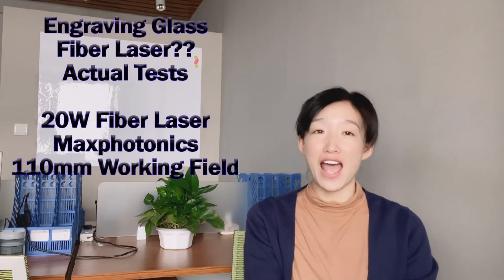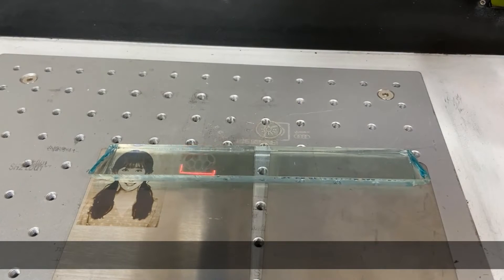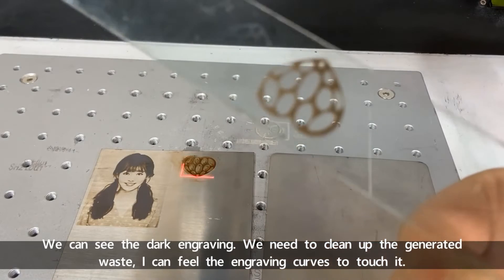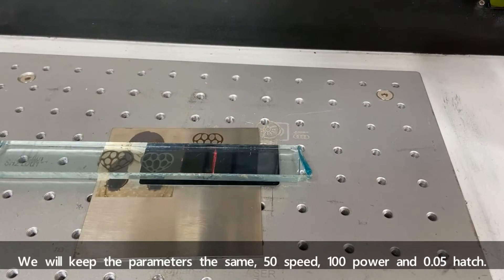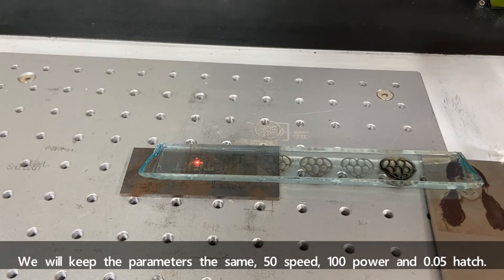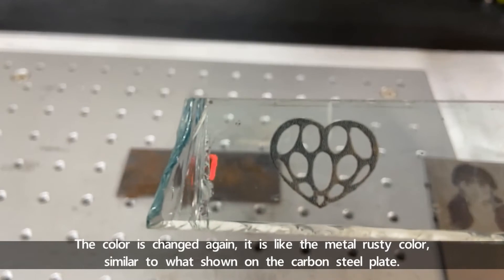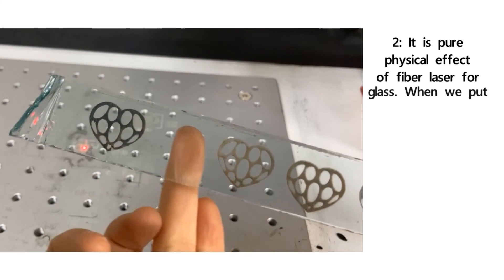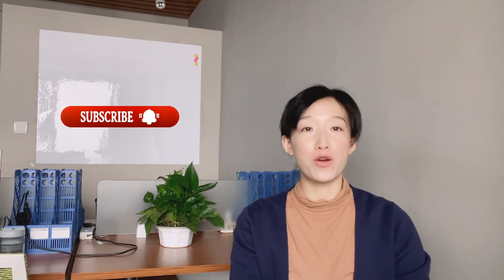Fiber Laser Glass Engraving | Machine Test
The video is talking the machine test of fiber laser glass engraving.

Hi, I am Clara, is the fiber laser capable to engrave glass? Today we are going to do the test, the machine I used is a 20W fiber laser marking machine with 110mm field lens, let’s see what we can get today.

We did not do any treatment to the glass, no spray or paint. What we need for tests are a piece of stainless steel plate, a short glass plate, tin sticker, an aluminum plate, a piece of carbon steel plate and a piece of paper.

1: Let’s put the stainless steel plate under the glass. We need to find the focus first, it should be the focus to the stainless steel, not the glass. First try is at 1000 speed, 100 power and 0.05 hatch. It is too light, we can barely see any mark here, we need to slow down the speed. Second try is at 500 speed, 100 power and 0.05 hatch. It is still light, we can see a little white silhouette. Next let try 100 speed, 100 power and 0.05 hatch. We can see the dark engraving. We need to clean up the generated waste, I can feel the engraving curves to touch it. Let’s give it another try, 50 speed , 100 power and 0.05 hatch.
Cleaning up the waste, we can see the engraving is much fine, clear enough. Let’s see what left on the stainless steel, I believe it should be the metal waste generated by laser. Let’s clean it up. It is a repeated engraving, because we made 4 tests under different speeds. The two engravings on glass and stainless steel, colors are similar.

2: Let’s try to put the aluminum plate under the glass. We will keep the parameters the same, 50 speed, 100 power and 0.05 hatch. It seems okay, let’s clean the waste. I feel heating when touching the engraving. It is a good engraving, but the color is different, it is light gray. Let’s see the aluminum plate, there is a lot of waste. The colors of two engravings are also similar.

3: Put the carbon steel plate under the glass. We will keep the parameters the same, 50 speed, 100 power and 0.05 hatch. It is also fairly fine. I can feel heating and engraving curves by touching it. The color is changed again, it is like the metal rusty color, similar to what shown on the carbon steel plate.

4: Let’s try to put a piece of paper under the glass. We will keep the parameters the same, 50 speed, 100 power and 0.05 hatch. It is likely to be out of quality, I can not remove the waste by paper rubbing. And the paper is burnt to cut directly and even leak the laser to the bottom metal.

5: I also tried to engrave the tin sticker, it is failed. The laser can not leave marks at the glass bottom.

To summarize the tests we did today.
1: The fiber laser can not function well directly on glass. The glass I used today is the normal one for windows, so I can not say it is confirmed 100%. If you do suggest to test other glass, please write it in the comment, I will try to make the test.
2: It is pure physical effect of fiber laser for glass. When we put the metal plate under glass, the laser will go through glass and engrave the metal directly. The metal shavings generated by the instantaneous high temperature of the laser will react on the lower surface of the glass, resulting in a physical stripping effect. So we will see the waste, actually they are many small metal particles,  left on the surface of metal and glass.
3: The glass engraving will change colors as the bottom items, we can see the engravings differences.
4: It is physical effect, so the glass surface is damaged for sure. What I can say is the thicker the glass the better the engraving.
5: If you need to engrave glass like this way by fiber laser, metal bottom is best and choose the parameters for deep engraving.

So the conclusion is the fiber laser can not engrave glass directly, we need to ask help from some assistance. Do you have other confusions on laser marking machine? Please write it in the comment. I will see you next Tuesday here on my YouTube channel, see you, bye.